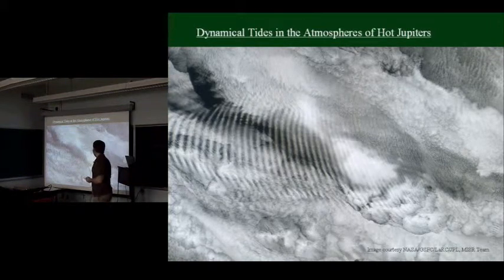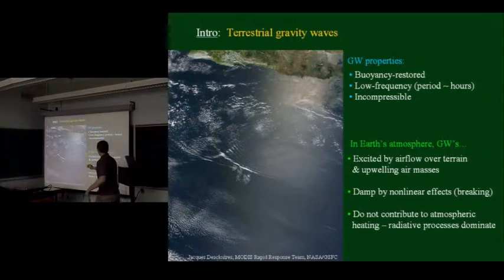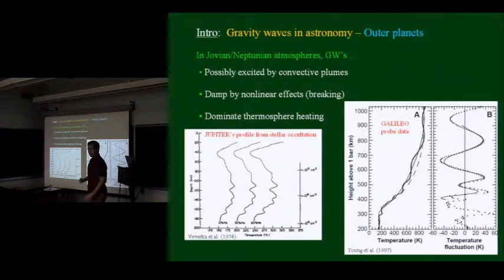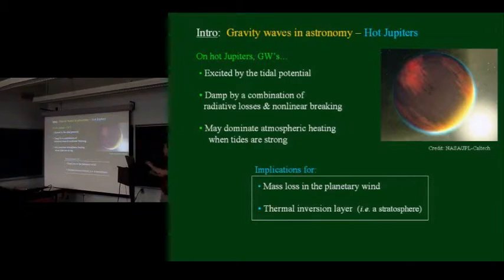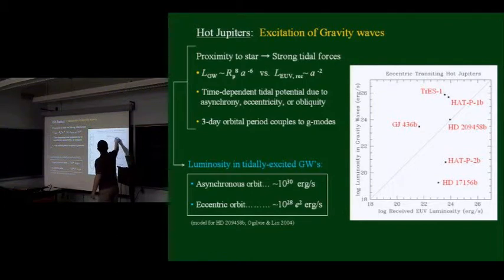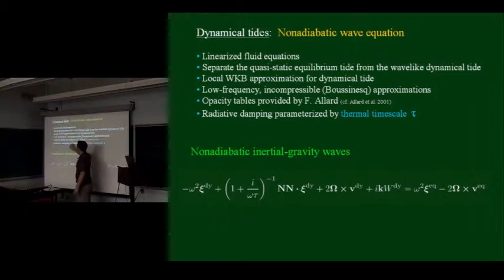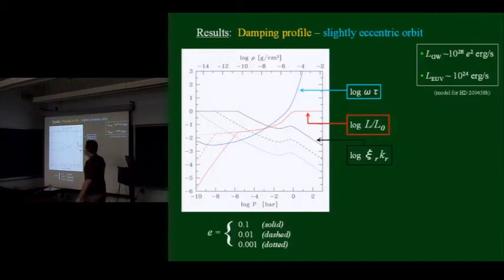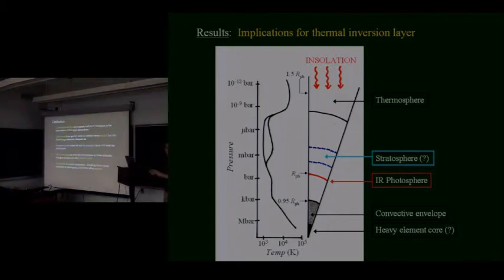CITA 37: Dynamical Tides in the Atmospheres of Hot Jupiters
Title: Dynamical Tides in the Atmospheres of Hot Jupiters
Speaker: Eric Johnson (Princeton)
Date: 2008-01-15